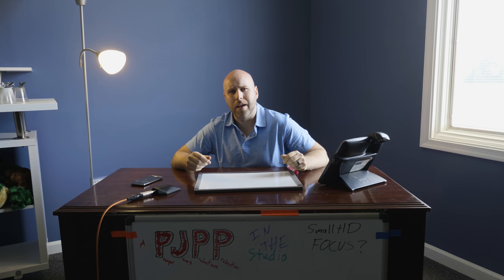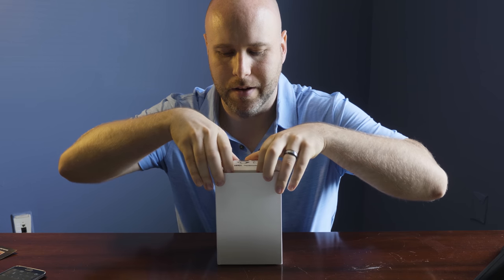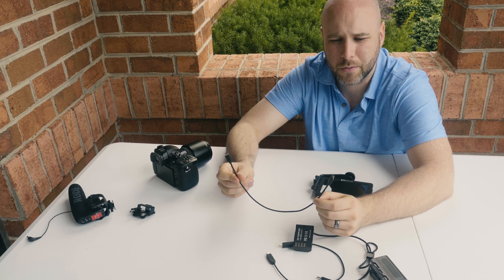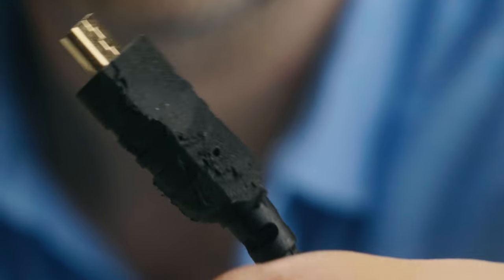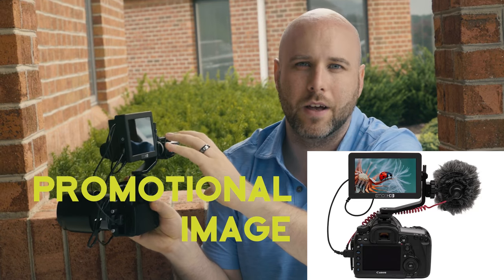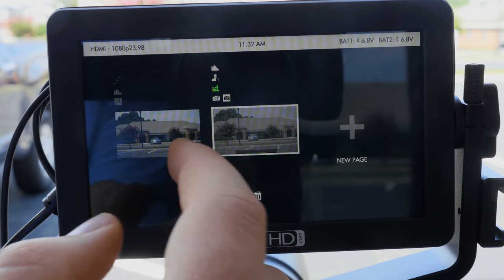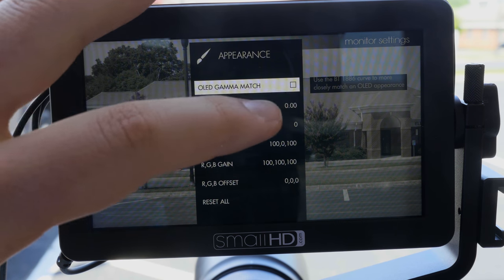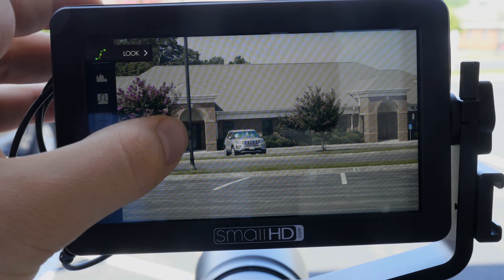SmallHD FOCUS Investigation - Review, Setup and Unboxing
Josh dives mind first into an in depth investigation of the new SmallHD FOCUS.  Giving prosumer video gear the FOCUS and attention that would normally be reserved for covering a major medical breakthrough, economic crisis, or reviewing drive-through fast-food is something we are passionately committed to here at the Pumper Jones Production Network.